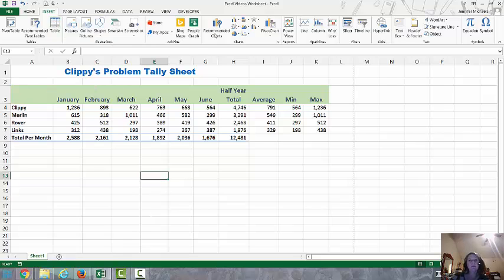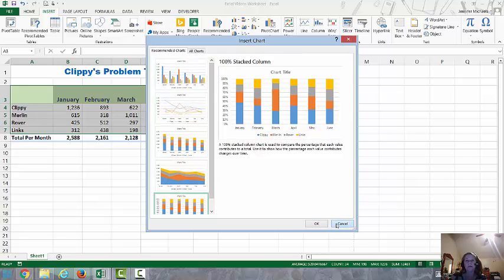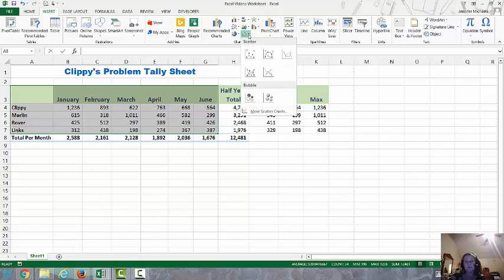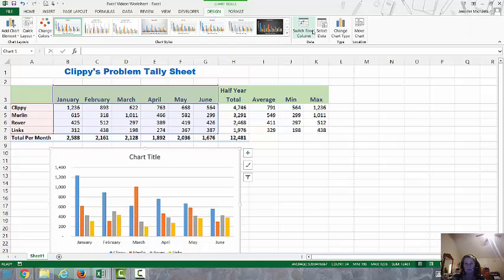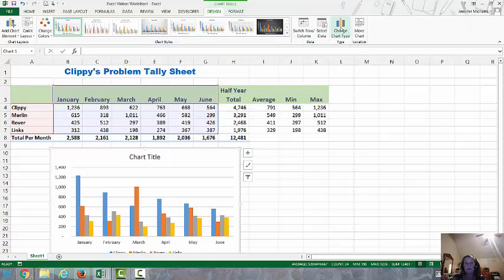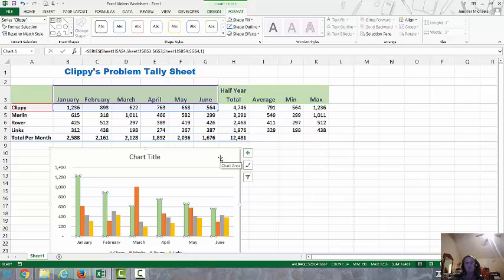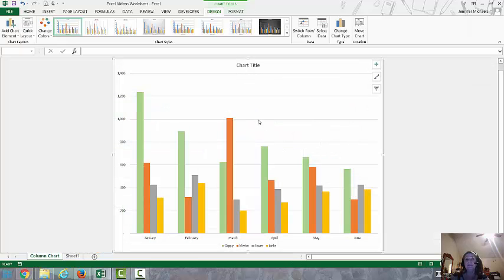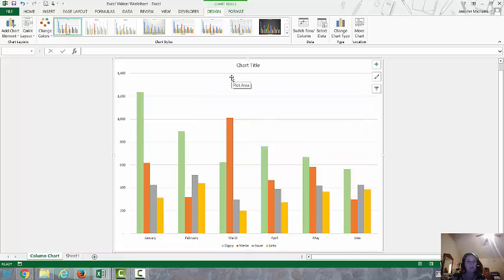Excel Level 2 Graphs in General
This video gives a general overview of graphs in Excel